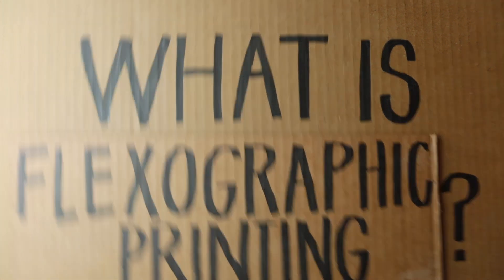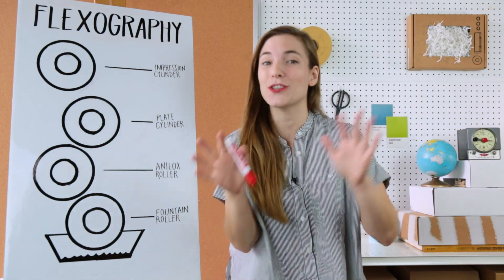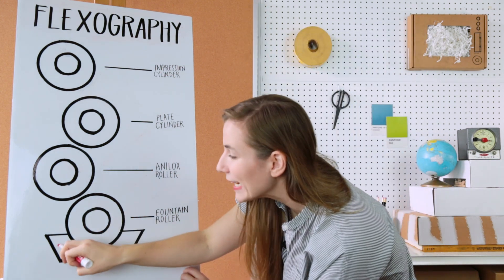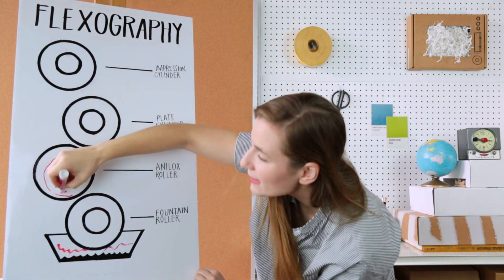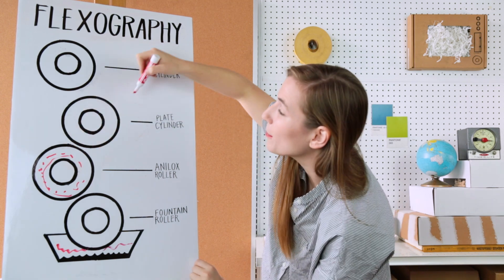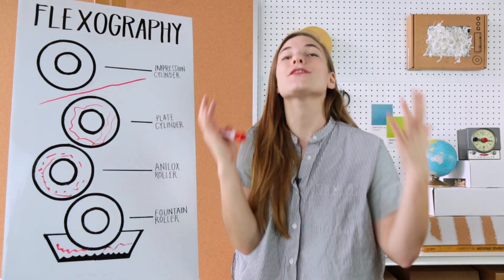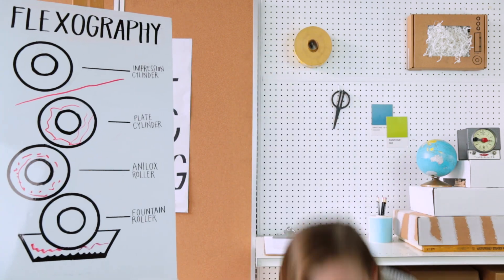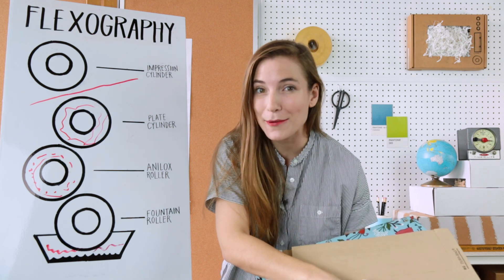What is Flexographic Printing?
Kind of like a high output version of rubber stamping, but using a flexible printing plate that transfers your design to a material.

There are five core parts that make this possible: the ink reservoir, fountain roller, anilox roller, plate cylinder, and the impression cylinder. They all work to move your ink to be printed on all sorts of medium — tape, tissue paper, boxes, and mailers.

That is flexographic printing.